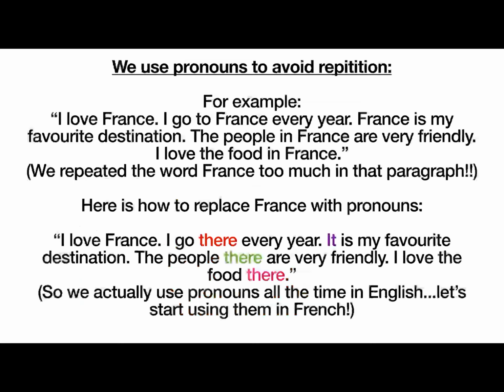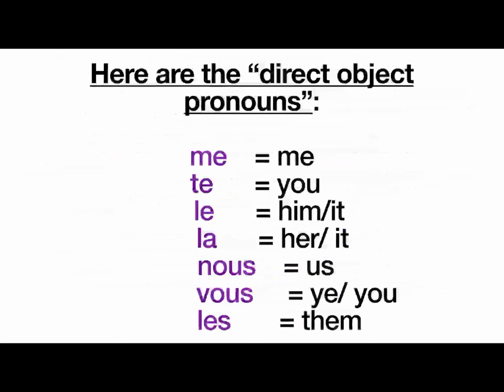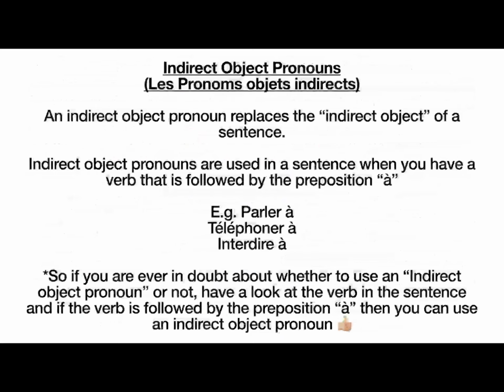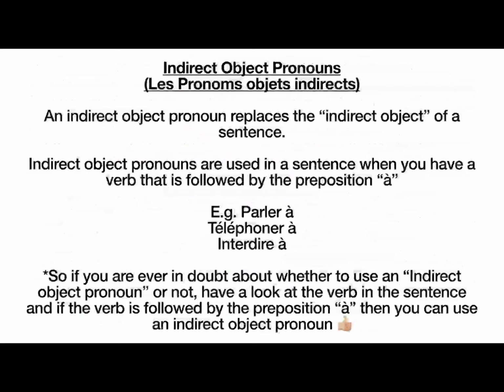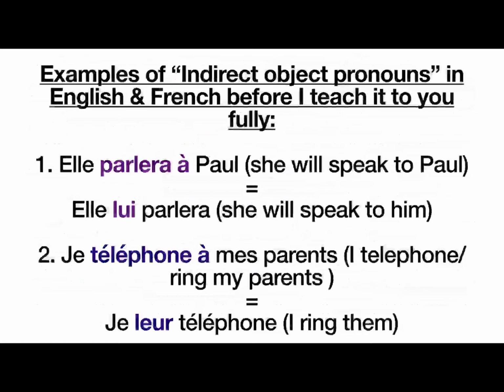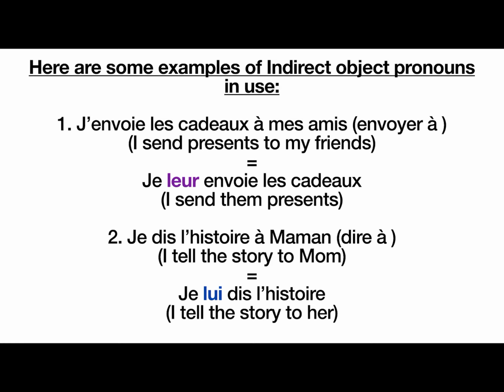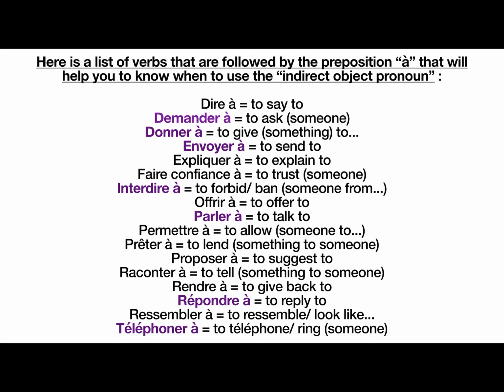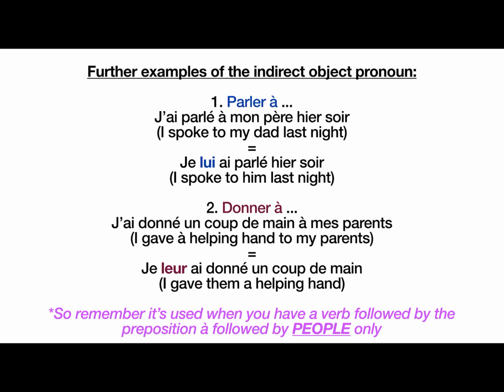Pronouns part 2- Indirect object pronouns (6th yr French)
In this video, I explain what indirect object pronouns are and how to use them